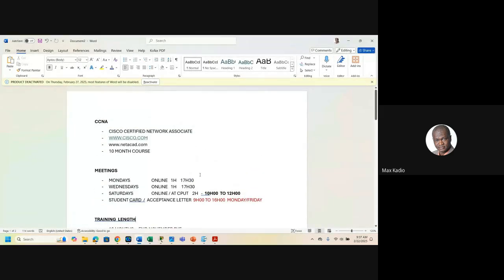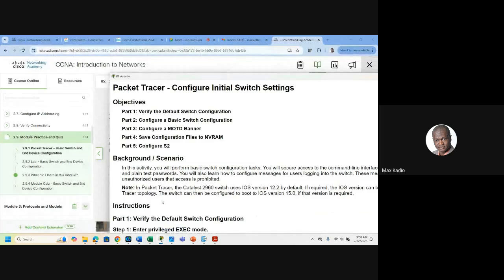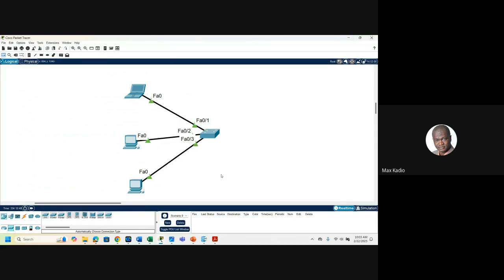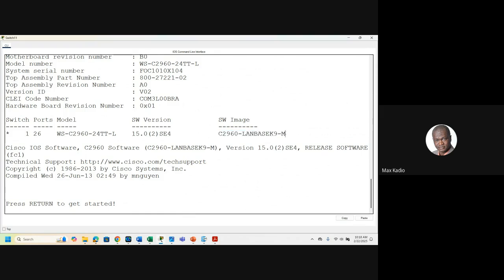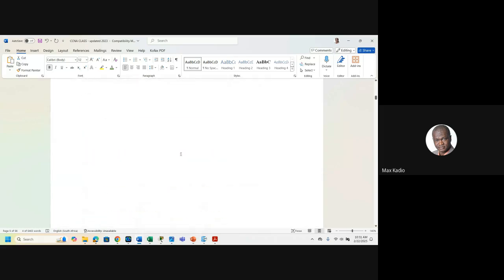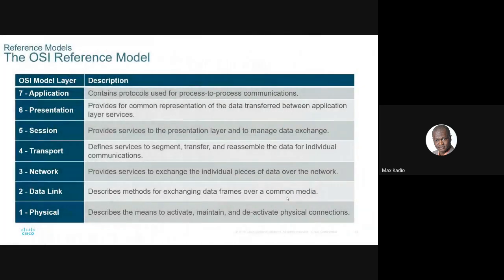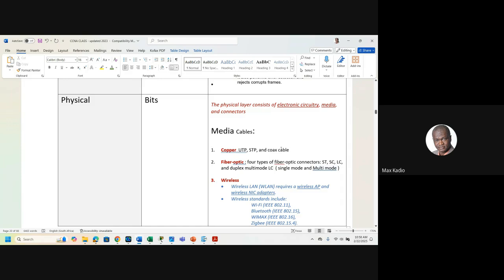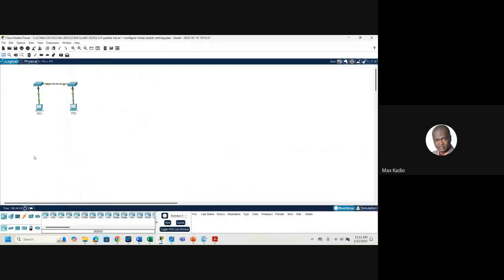CCNA 1 Chp 1 to 4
Live session recording CCNA 1   Chp 1 to 4